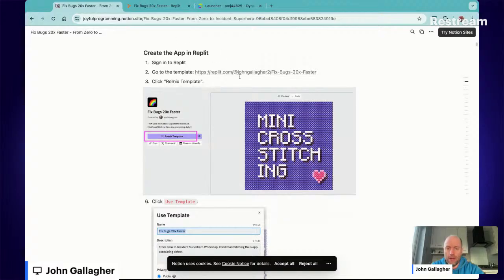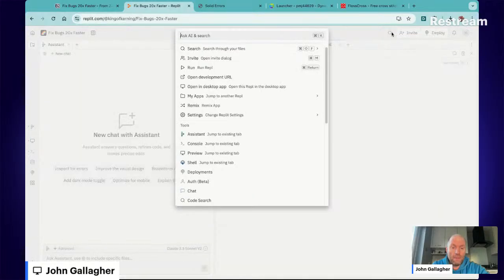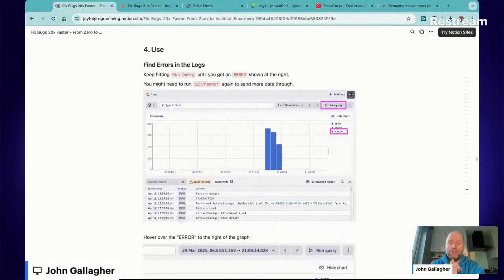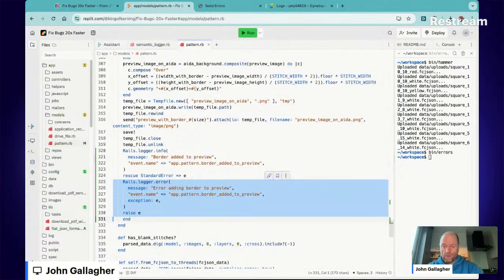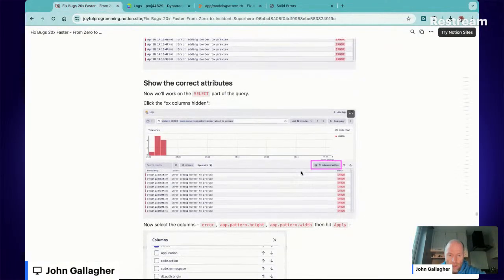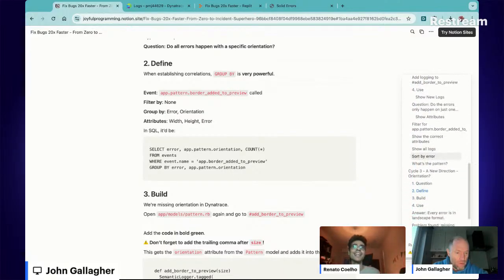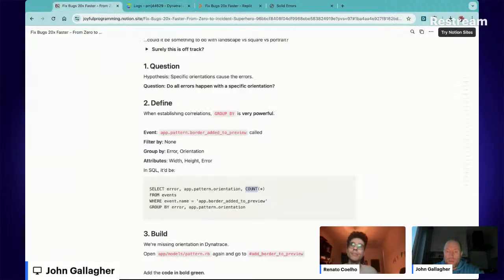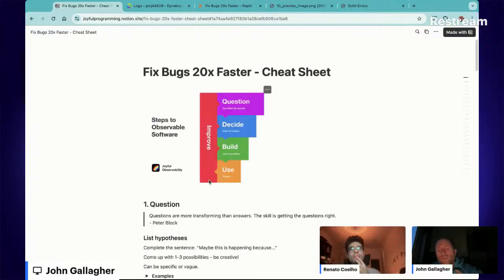Fix Bugs 20x Faster - From Zero to Incident Superhero Workshop [Rails]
Fixing bugs in Rails apps can be painful. It's even worse when it's a critical production incident.

Learn how to set up structured logging step-by-step and use it to tackle a real-world bug. Walk away with the tools and confidence to resolve incidents and defects quickly.

We'll take a real life production codebase in Rails and add structured logging using OpenTelemetry conventions and send those logs to Dynatrace.

You'll learn the 5 Steps To Observable Software (SOS) - a process that any engineer can follow to get started understanding their Rails app better in production.

If you’ve ever struggled with cryptic logs or wasted hours chasing bugs, this workshop is for you. Let’s turn you into the debugging superhero your team needs!